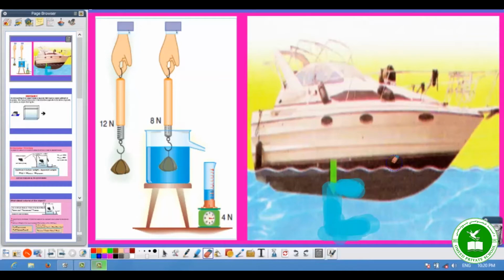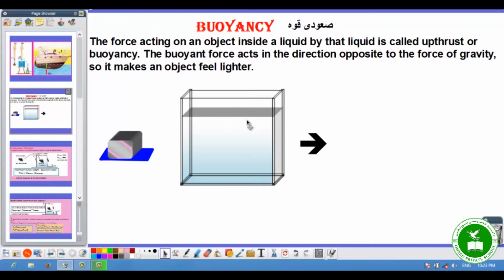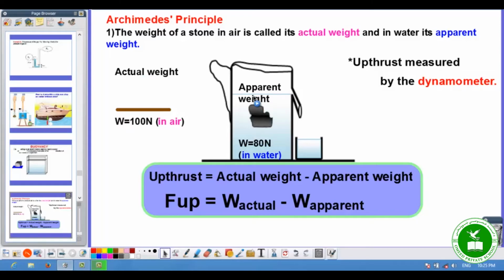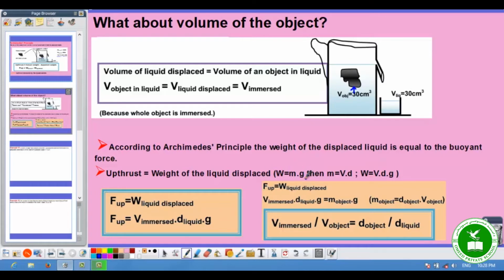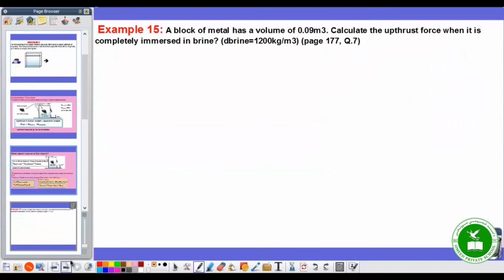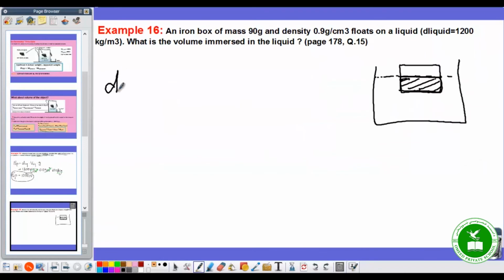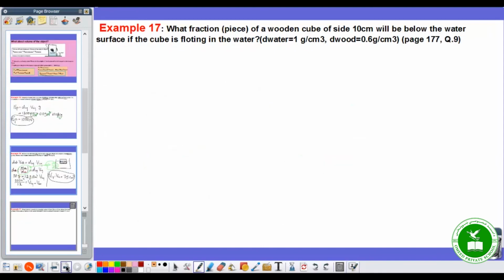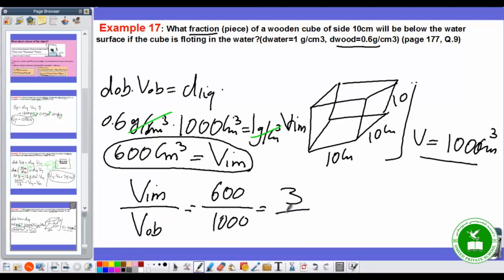Physics, Buoyancy @Omeed Private High School